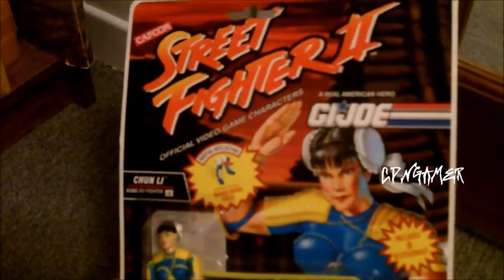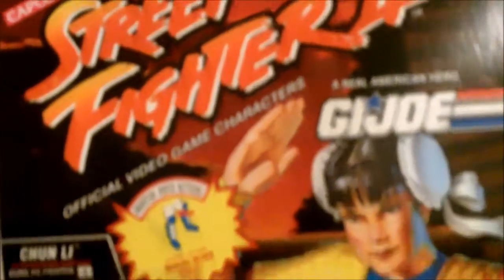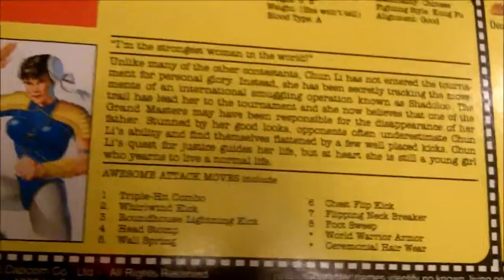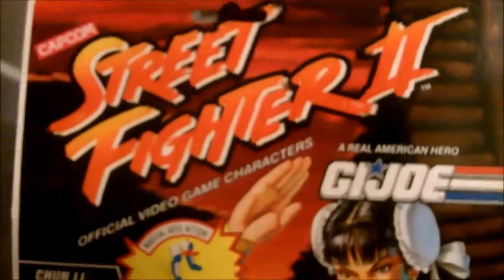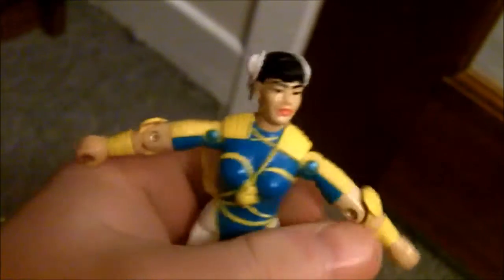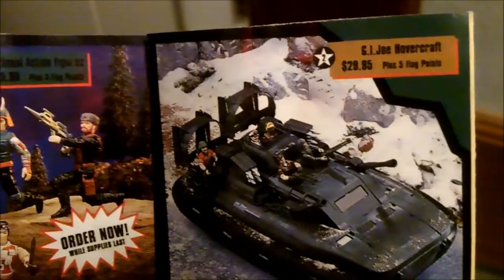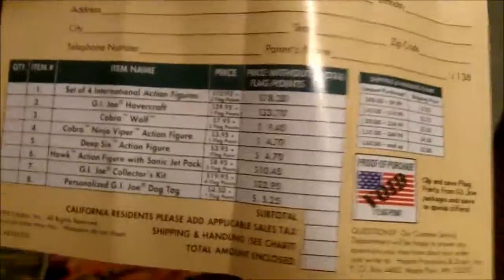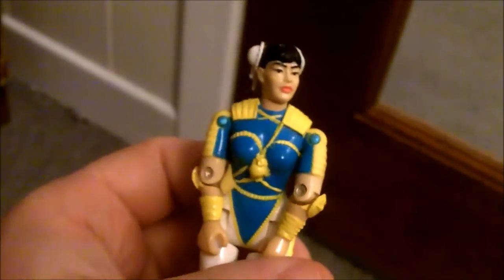Unboxing a 1993 G.I. Joe Street Fighter II CHUN LI Action Figure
This is me unboxing a vintage Chun Li action figure from the Street Fighter II G.I. Joe line. Sry about the poor camer work, I need a new one. thx.